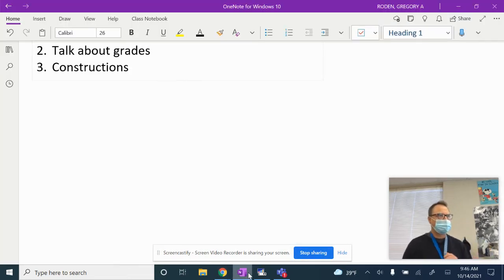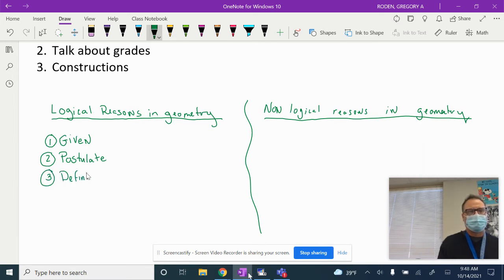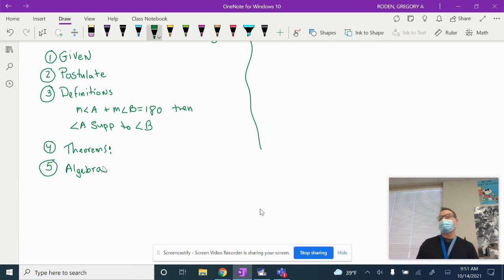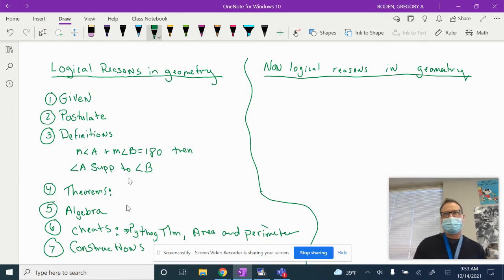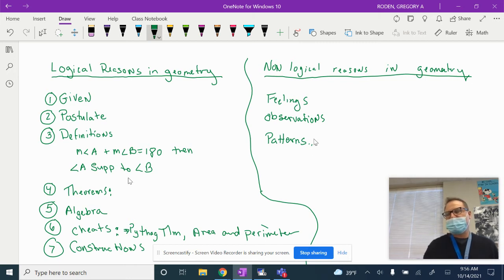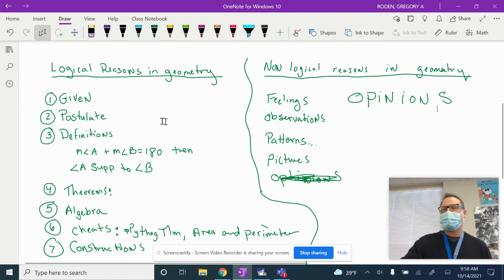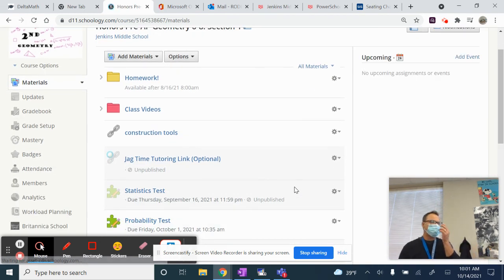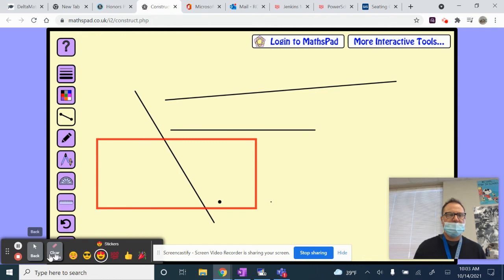geometry lesson 10/14 part 1